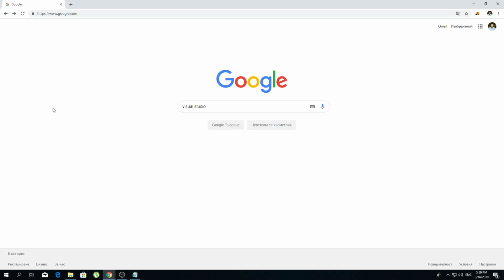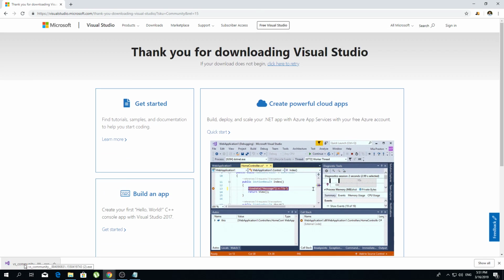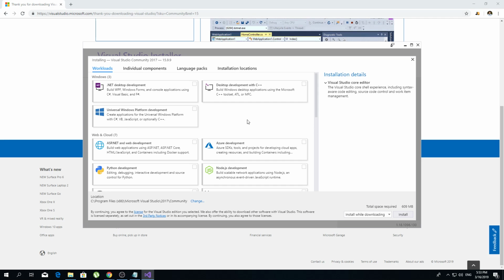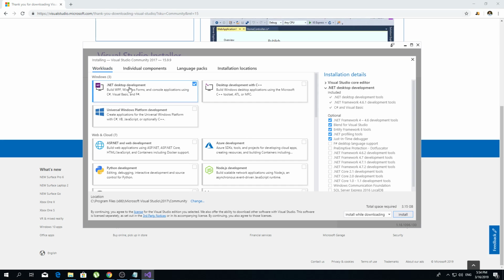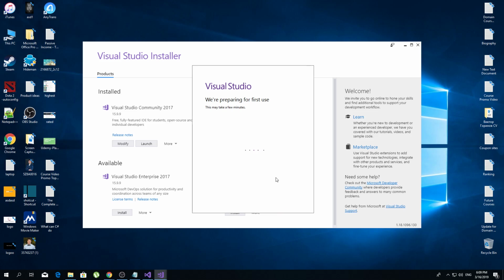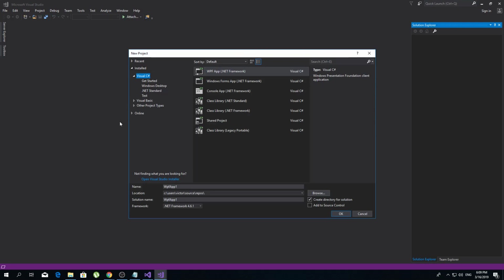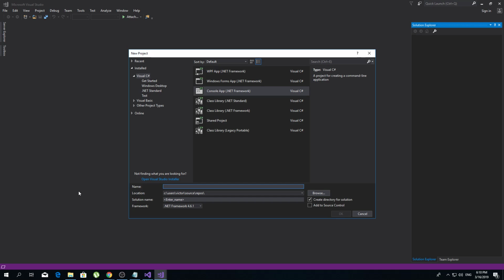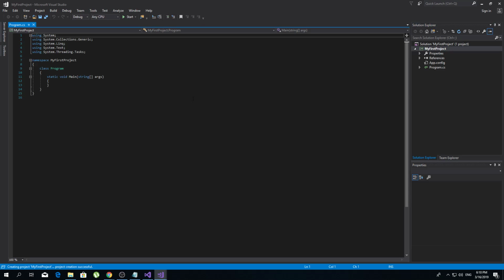1. C# Tutorial for Beginners - Installing Visual Studio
Sign up to Skillshare and get 2 months FREE premium membership!

C# tutorial for beginners - this course is designed for complete beginners and will teach you the basics of programming with C#.

My other Classes on Skillshare (Watch These Next)!

1. C# Basics: Introduction to Programming with C#

2. Postman - Learn REST API Testing

3. The Complete Quality Assurance Course - Learn QA from Scratch

4. Quality Assurance for Beginners - Learn Automation Software Testing

5. Web Development Basics - HTML Coding from Scratch

6. Quality Assurance for Beginners - Learn Manual Software Testing

7. Java Basics for Beginners: Learn Coding with Java

8. Investing Introduction - Understand the Stock Market